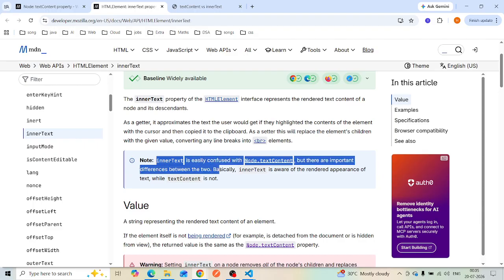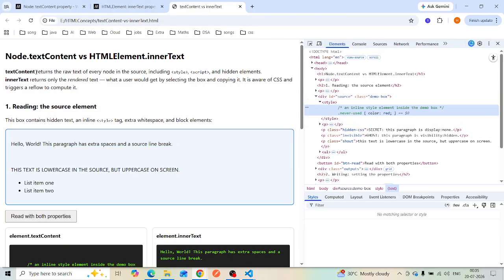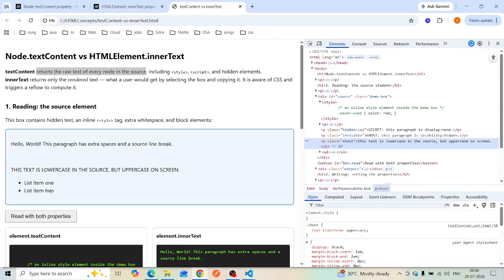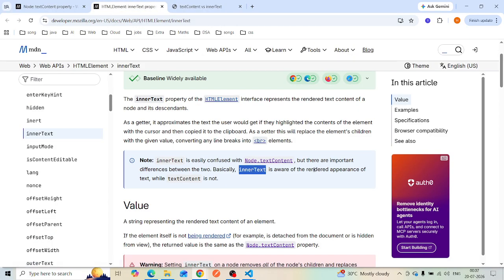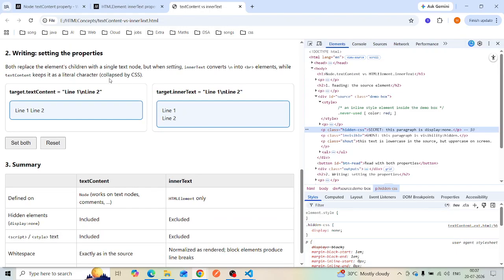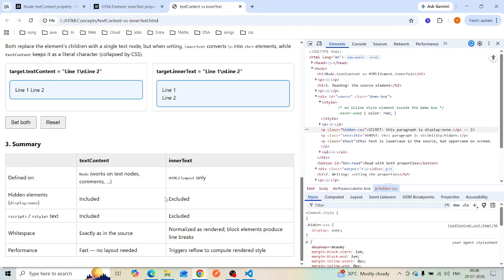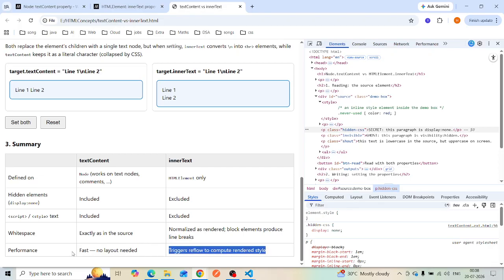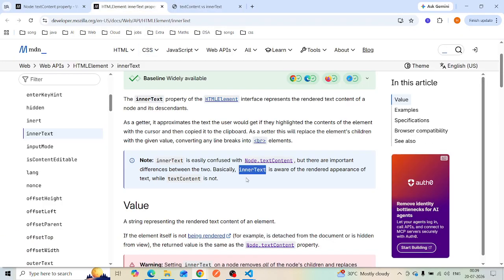STOP Confusing textContent and innerText! (JavaScript DOM Tutorial)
textContent and innerText look identical at first glance — but they behave very differently, and picking the wrong one can cause hidden bugs (and even performance issues) in your JavaScript code.
In this video, we see a simple demo and compare both properties live in the browser console. You'll see exactly how they handle hidden elements, whitespace and formatting, and what happens when you use them to set text — plus which one is faster and when to use each.
⏱️ Chapters below 👇
0:00 Intro & HTML demo setup
0:30 Reading text with textContent
1:20 Reading text with innerText
2:10 Key differences: hidden elements & whitespace
3:20 Setting text: textContent vs innerText
4:20 Performance: why textContent is faster
5:20 Recap & which one to use